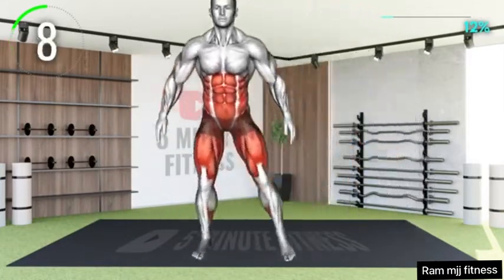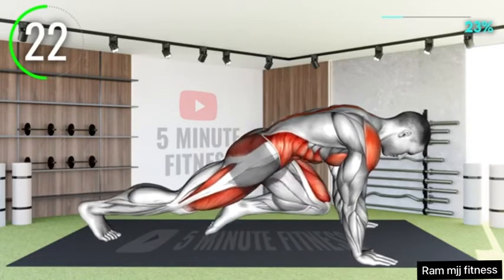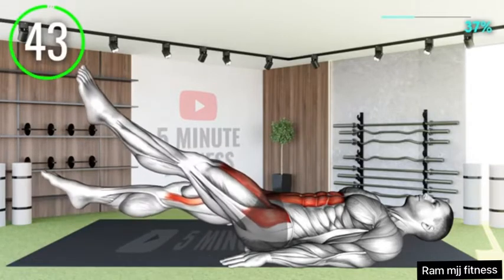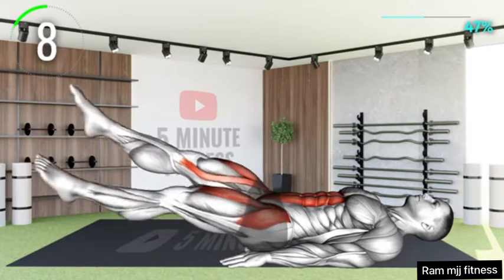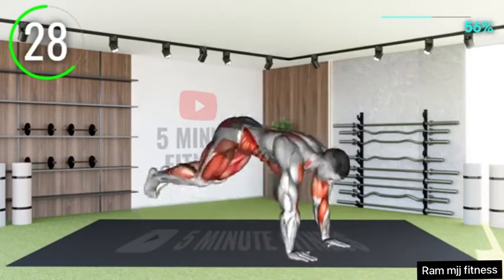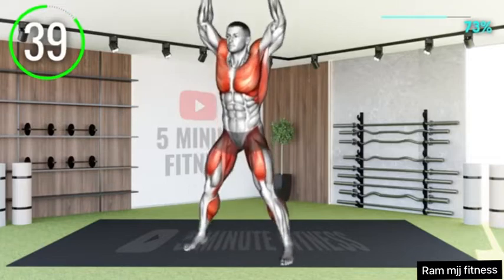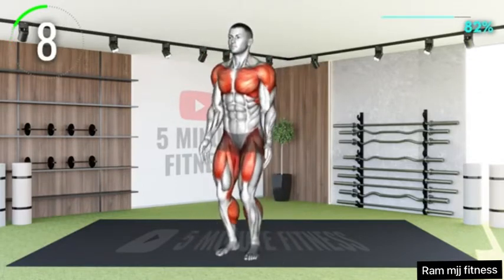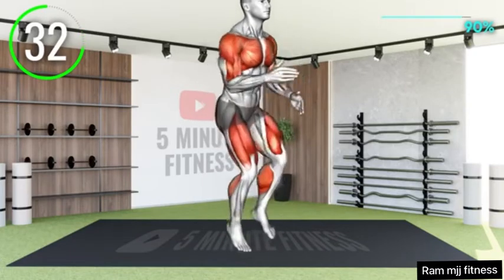FIve minute of this = 45 min of jogging 🔥🔥